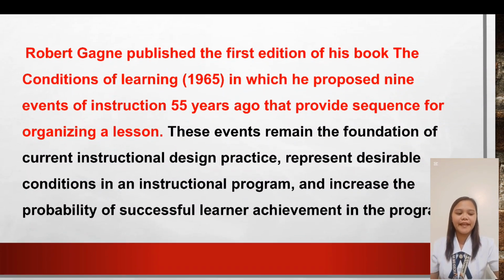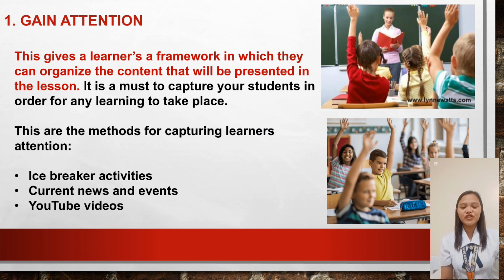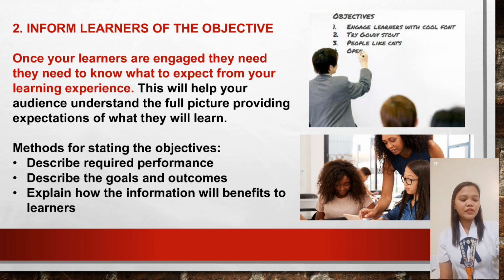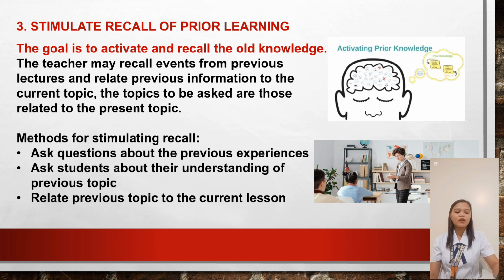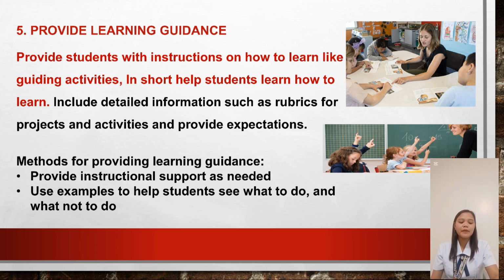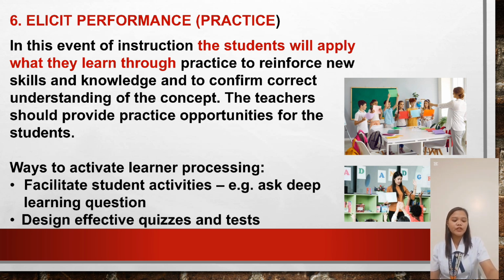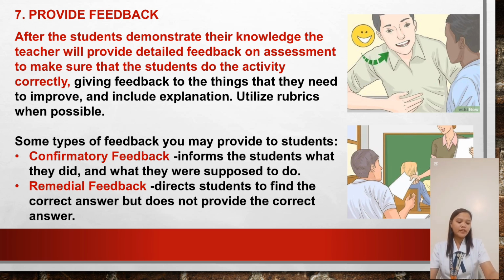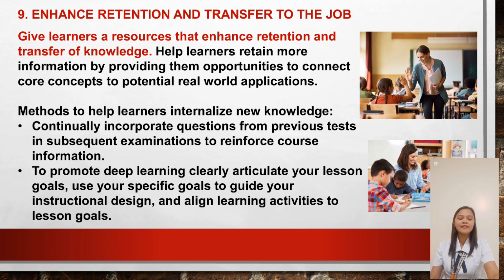GAGNE'S NINE EVENTS OF INSTRUCTION